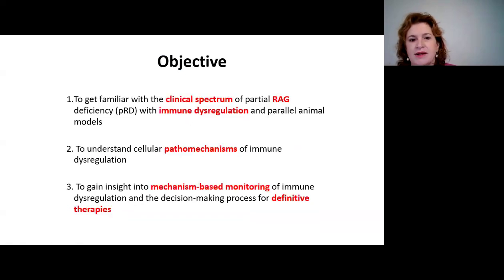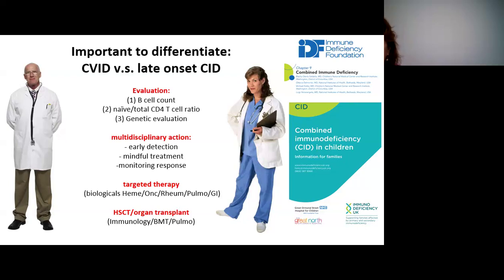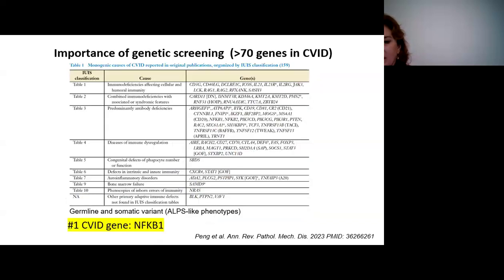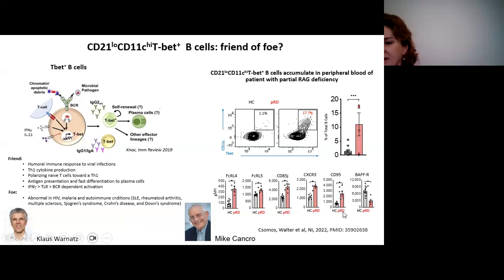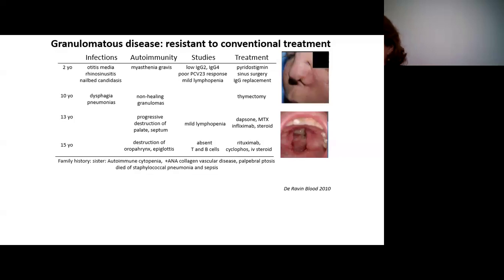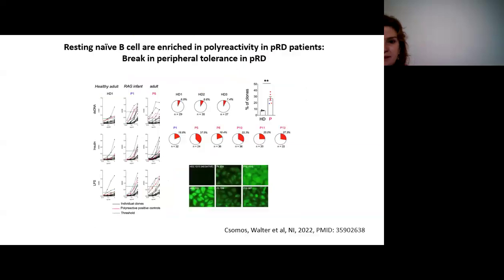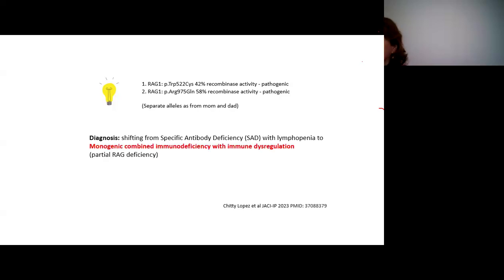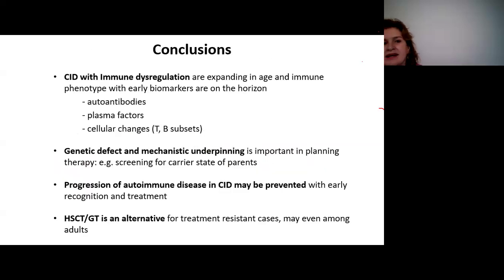11/12/24 Combined Immunodeficiency and Immune Dysregulation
Jolan Walter, MD, PhD
Associate Professor, Pediatrics
Division Chief, Allergy and Immunology
John Hopkins All Children’s Hospital

OBJECTIVES:
1. To get familiar with the clinical spectrum of partial RAG deficiency (pRD) with immune dysregulation and parallel animal models
2. To understand cellular pathomechanisms of immune dysregulation
3. To gain insight into mechanism-based monitoring of immune dysregulation and the decision making process for definitive therapies

Jolan Walter, MD, PhD, has the following financial relationships to disclose:
• Grants/Research/Clinical Trials Support: Takeda, Grifols, ADMA Biologicals, Octapharma, Janssen, Chiesi, X4-Pharmaceuticals, Bristol Myers Squibb
• Consultant/Advisory Boards: Pharming, Takeda
• Speaker’s Bureau: Pharming, Chiesi